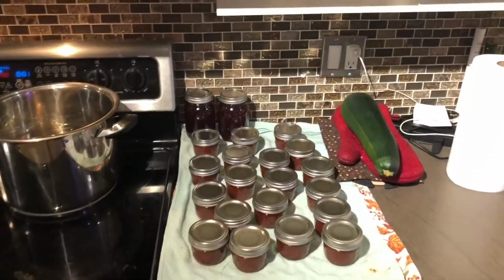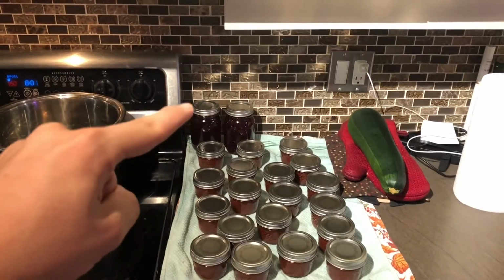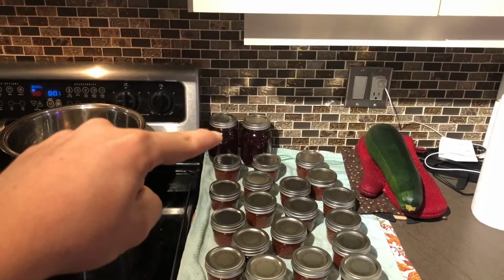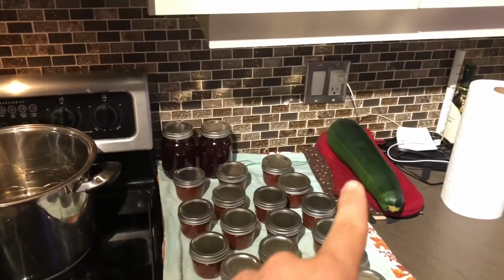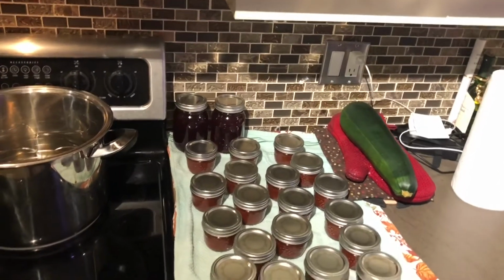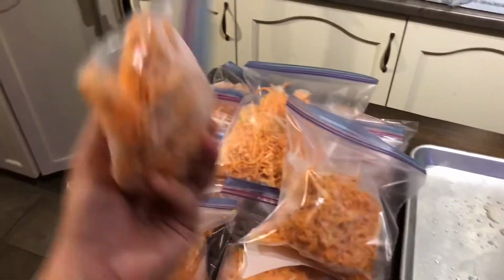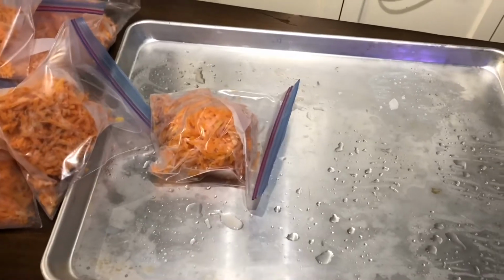Canning Jelly & Tomato Paste !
Canning crabapple jelly and tomato paste
It’s that time of year to start preserving my harvests! I’ll be eating Garden grown food all year round! Canning is very easy skill and important skill to learn while gardening! So come along with me as i make tomatoes paste and jelly

Leave a comment or any question you have

Happy gardening